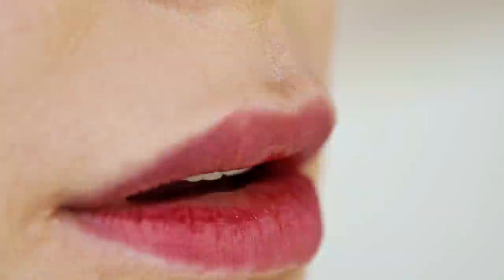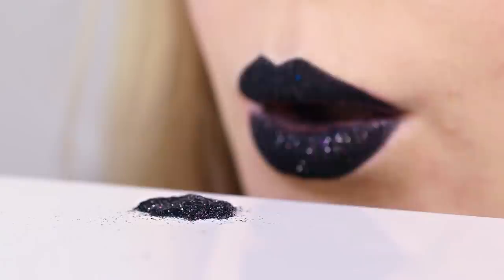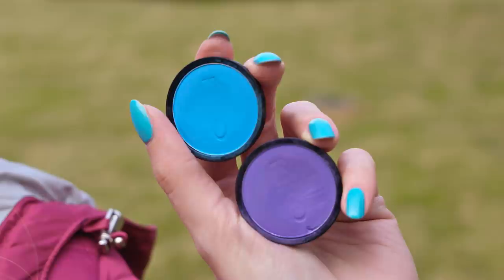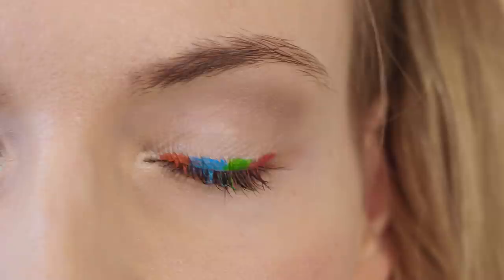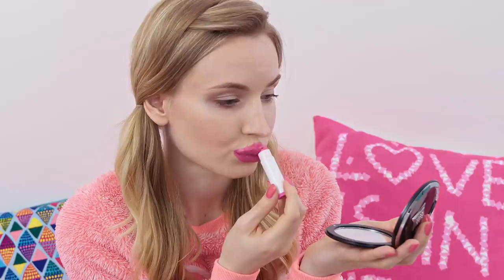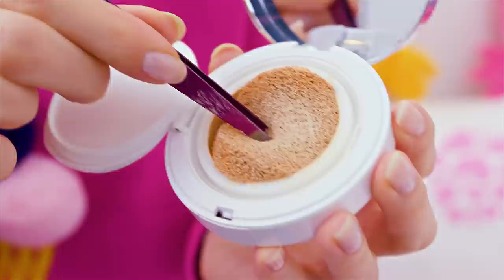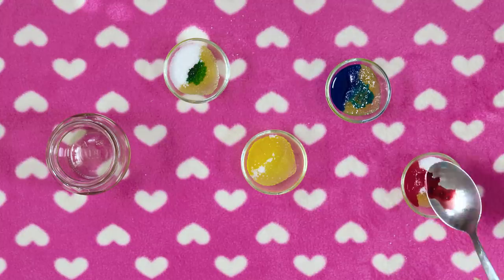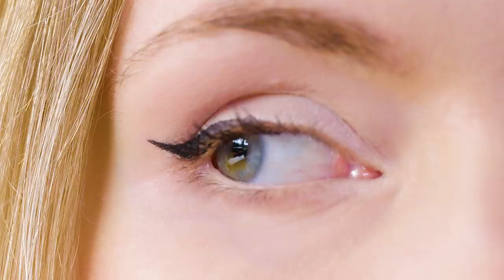DIY Makeup Hacks for Speedy School Morning Routine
DIY Makeup life hacks for speedy school morning routine! In this DIY makeup tutorial life hacks video you learn a ton of makeup school morning routine life hacks for girls and DIY makeup crafts. Learn how to use DIY life hacks for school, hacks for lazy people, hair hacks and even travel hacks. Let's get these easy beauty life hacks tested and transform your school makeup routine. Our DIY makeup life hacks are great for teenagers, girls, boys, kids, makeup beginners and entire family! The video also includes a lot of funny pranks, relateable skits and awkward situations to make you laugh!

In this DIY Makeup life hacks video you will learn how to apply makeup like a pro! I show you lot's of useful makeup hacks for lipstick, mascara, DIY self tanning lotion, lip balm, lip gloss, DIY hair hacks, skincare and beauty tricks. You will also learn travel hacks, makeup pranks and enjoy laughing at funny life situations you can relate to!

Hope you enjoy my comedy makeup hacks and beauty tricks!